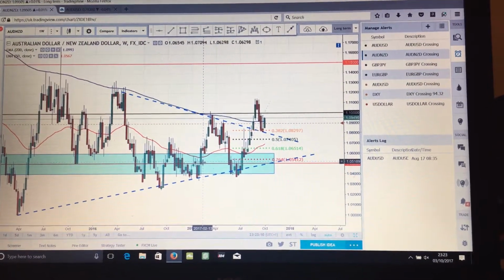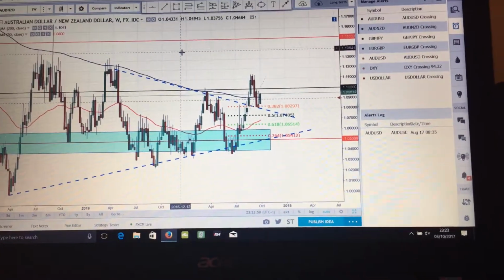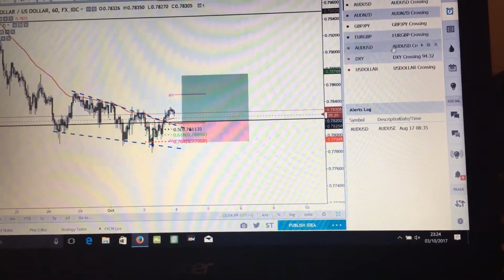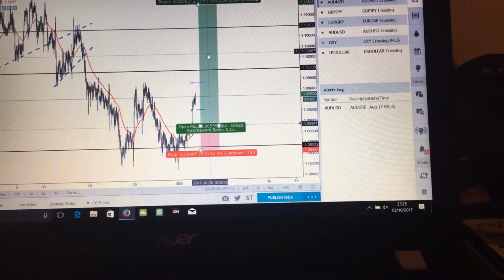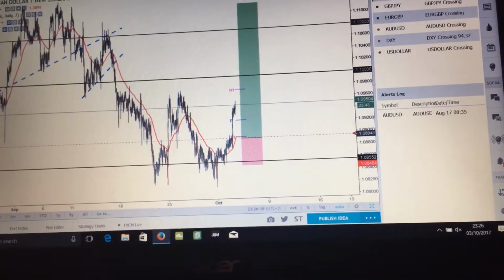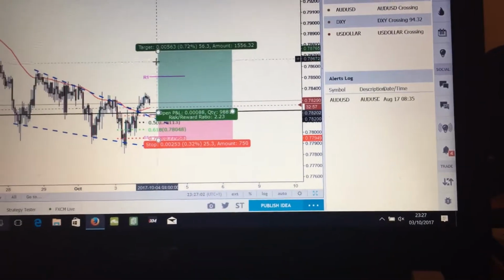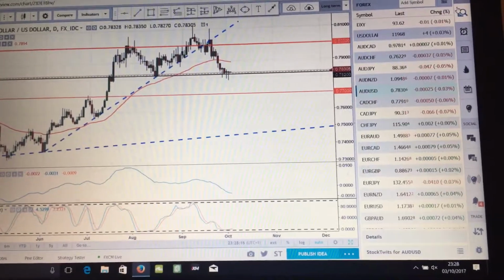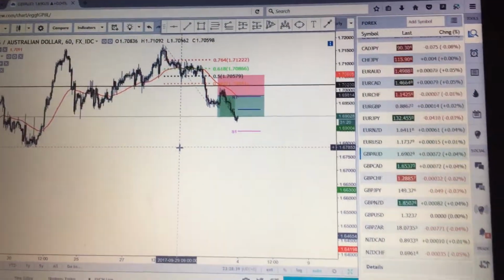Week 40 D3 daily direction predication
Audusd and audnzd